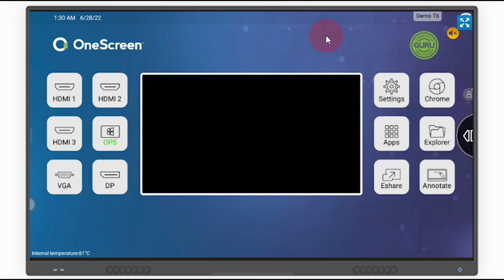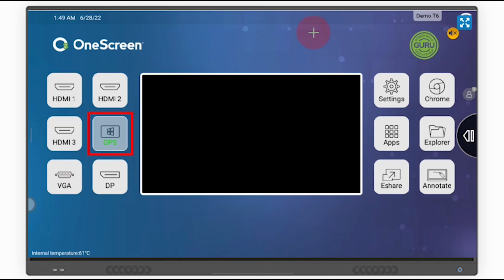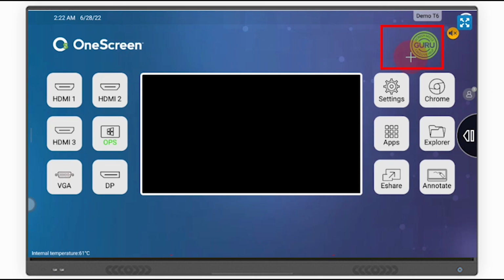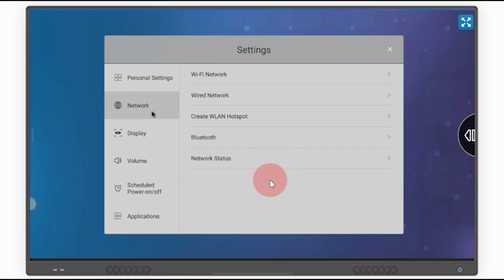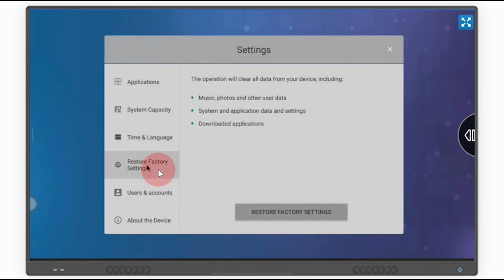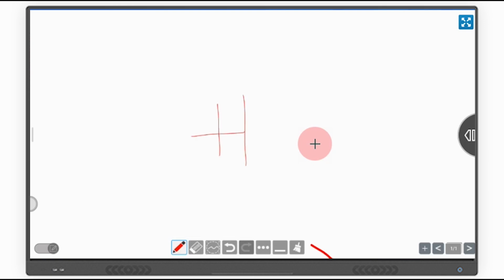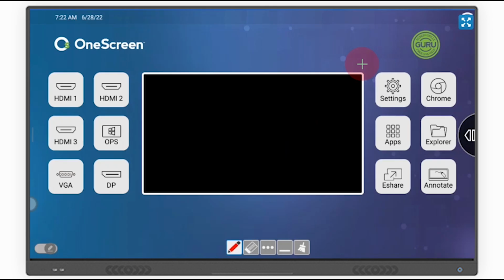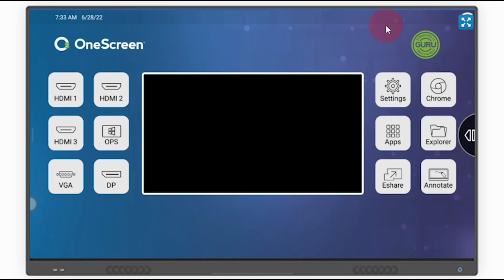OneScreen T6 Basic Use